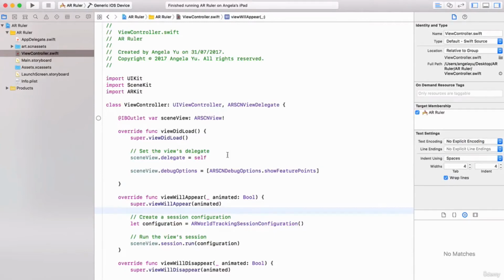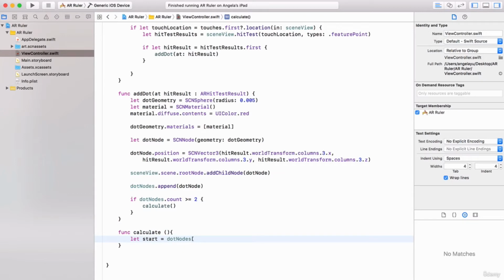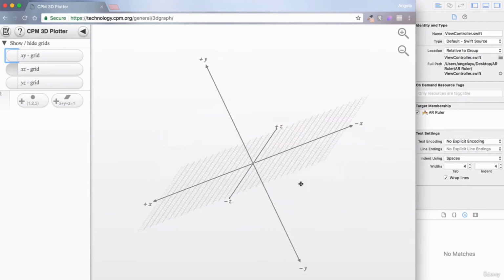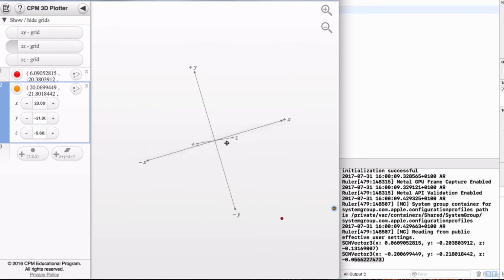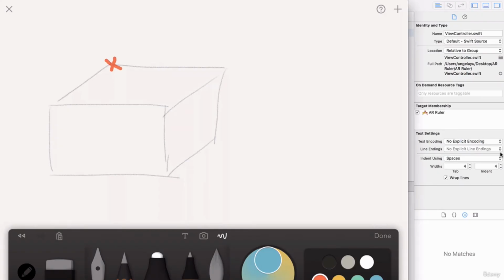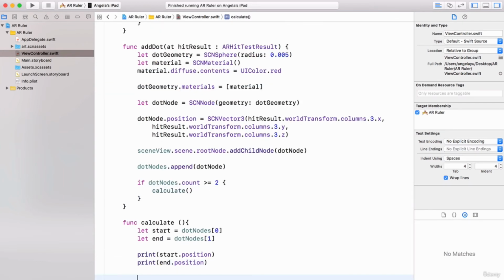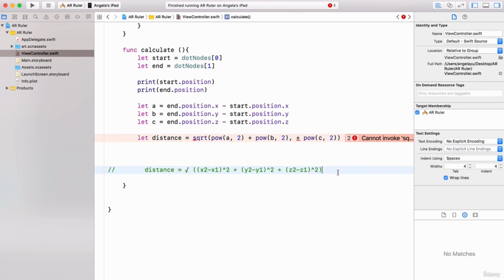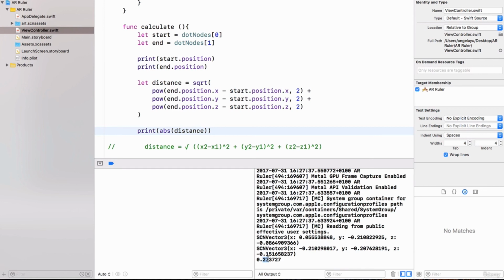380 Calculating the Distance Between Two 3D points